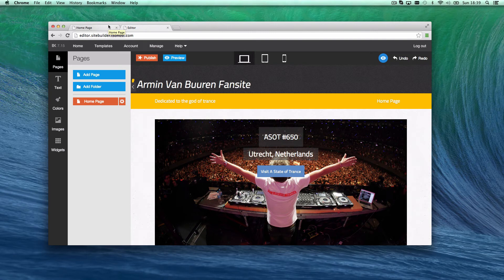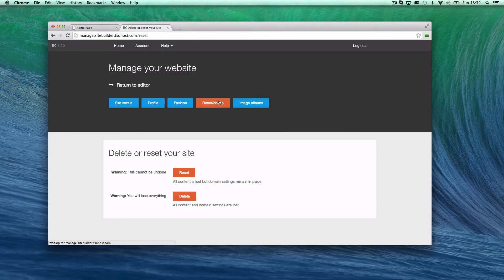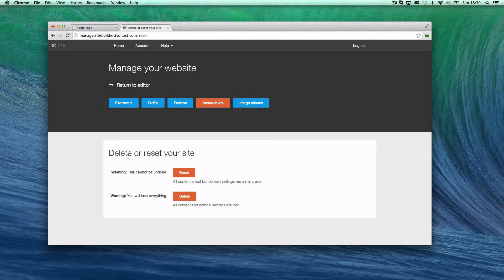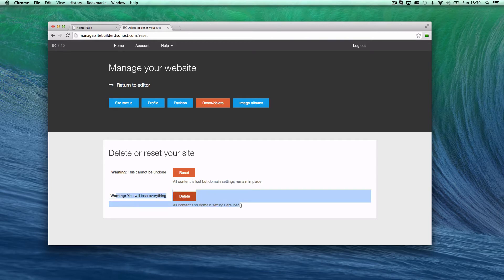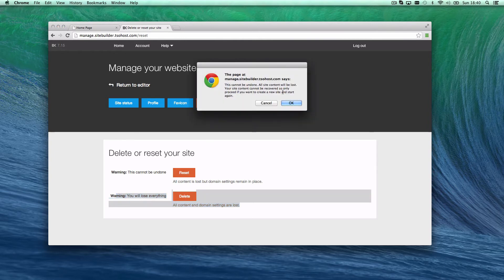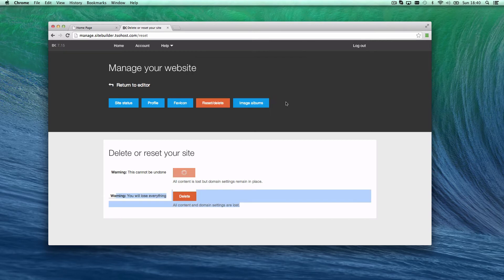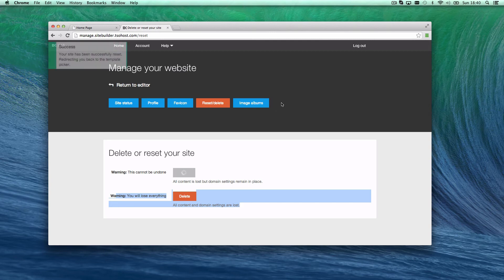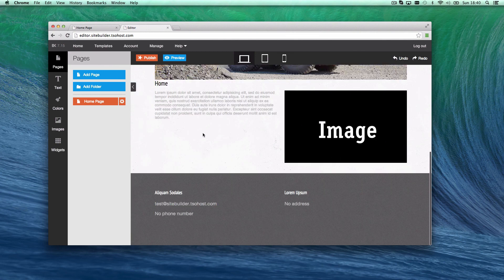Resetting a site & starting again in Website Builder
Restart your Sitebuilder from square one, and remove all content to start from scratch